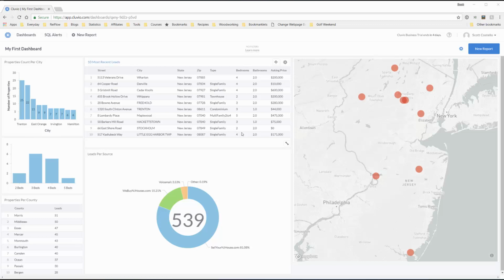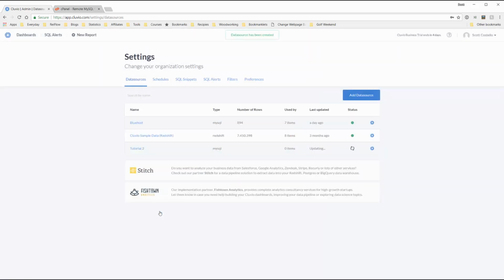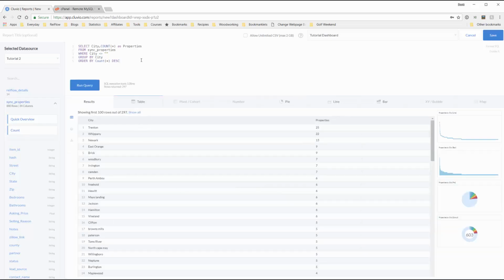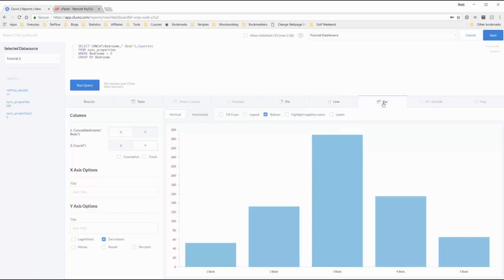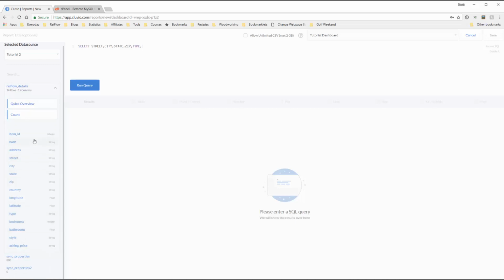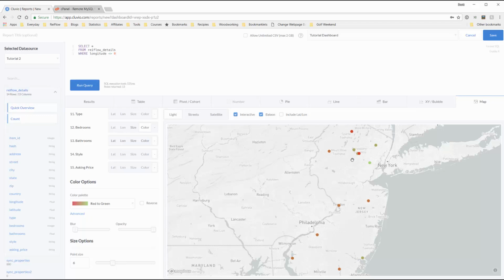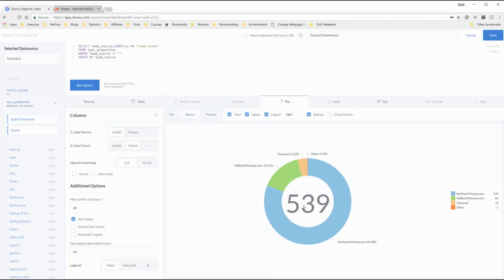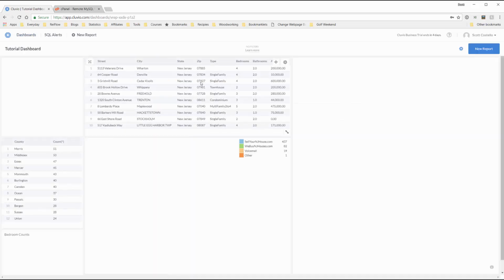Podio - MySQL Reporting - Cluvio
This is a video showing how to setup a Cluvio dashboard of reports.  Cluvio is connected to a bluehost MySQL Database. The MySQL database is being synced with a Podio App by using Globiflow.